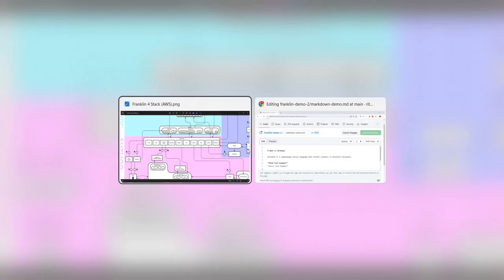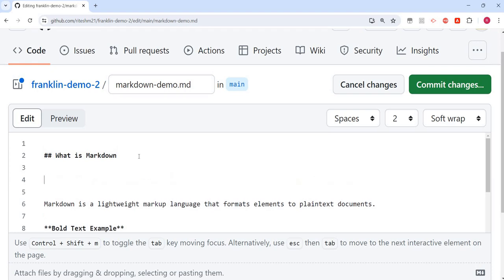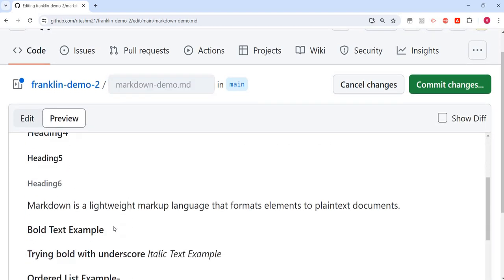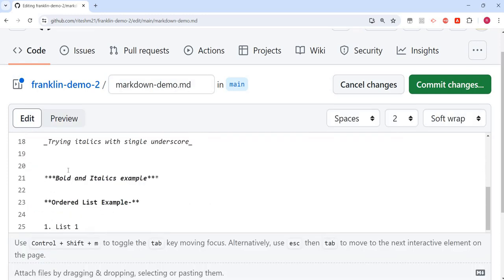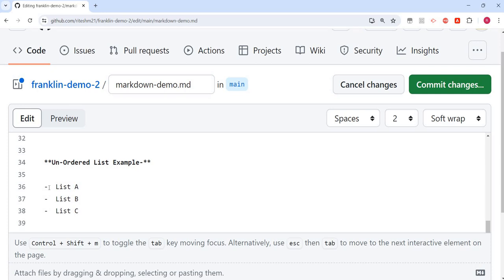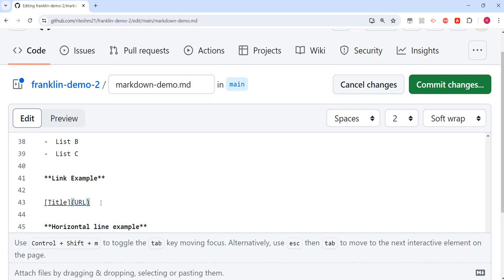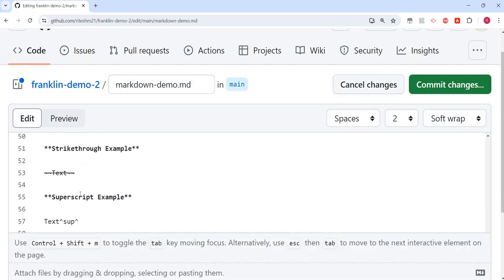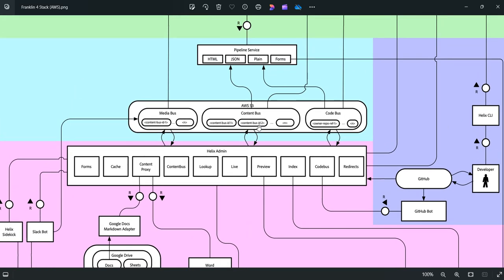15. Adobe/AEM Franklin - Edge Delivery Services - Hands-On Exercise - Markdown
Adobe/AEM Franklin - Edge Delivery Services - Hands-On Exercise - Markdown